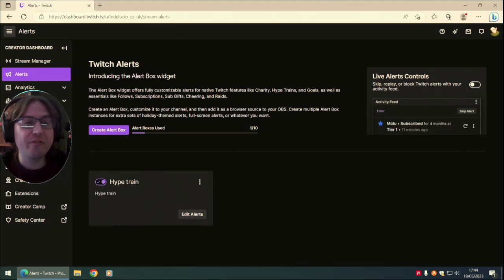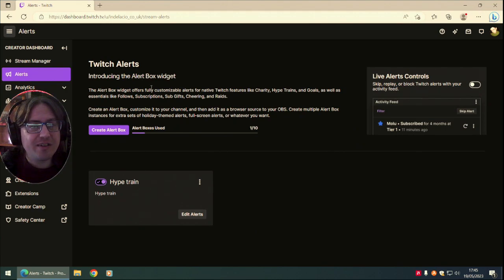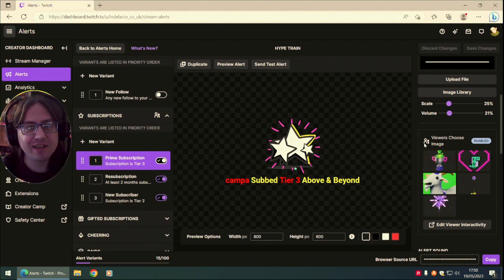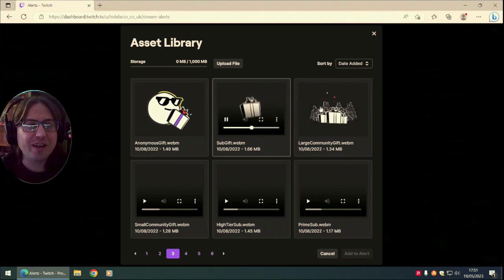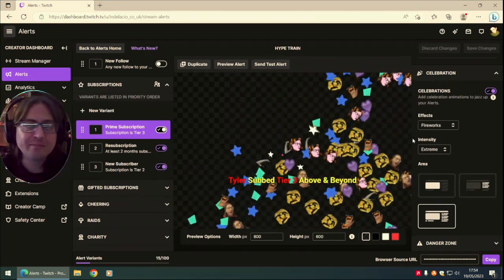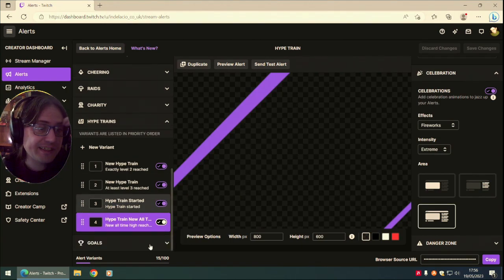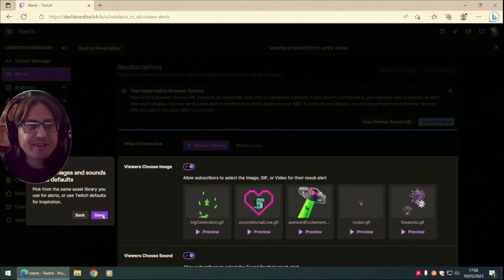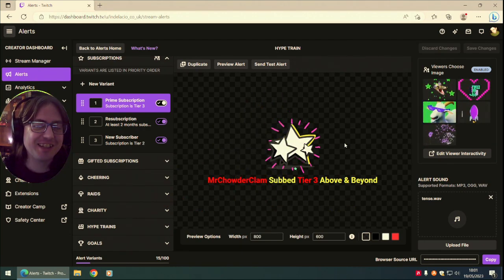Twitch Adds New Alerts Integration In App Hype Train Charity Goals Special And More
New twitch alerts have been added within twitch itself which offer a lot of useful features to go above and beyond for your stream that things like stream elements and stream labels/streamlabs do not offer, including being able to make customisable hype train alerts, a selection of subscription alert options your chat can choose themselves to activate as well as other cool features including celebration fireworks, flamethrowers and rain not only over the stream but also in chat itself and in ways that don't compromise your streams bandwidth and bitrate with noisy elements as they trigger over twitch itself and not in your obs browser source, so allows you to create really great experiences without compromising your streams quality.

My livestreams are available mondays and fridays at 8pm gmt

where you will be able to see if any big discounts on games I have played and reviewed area available.